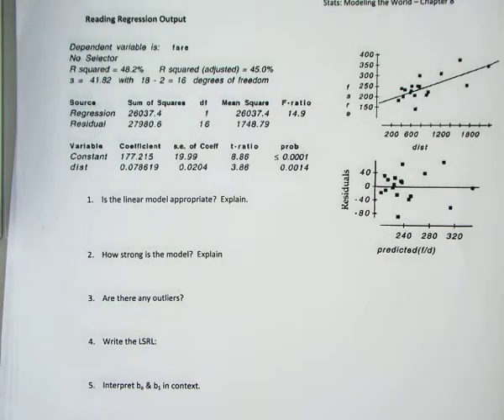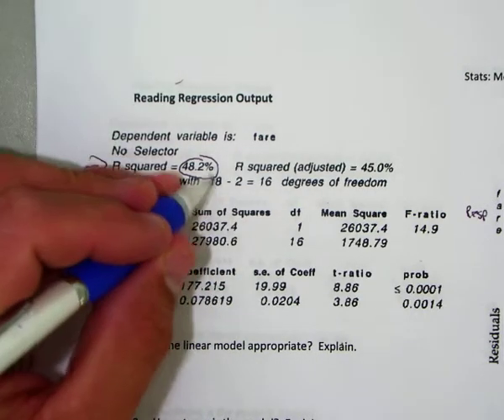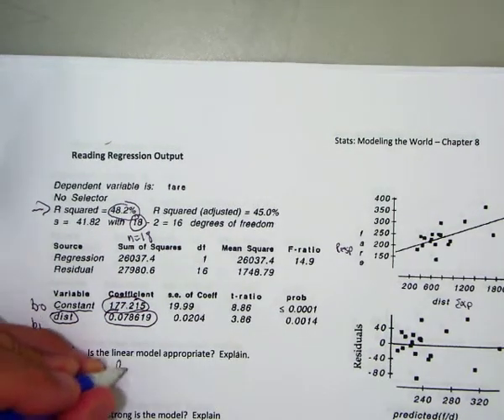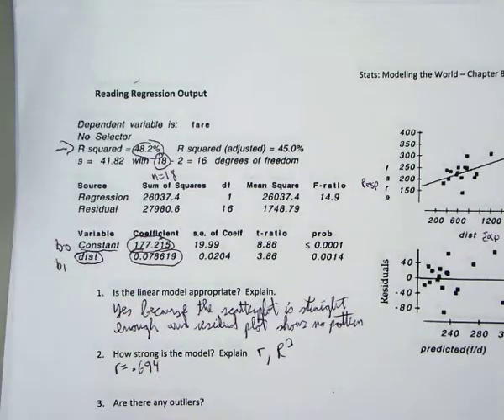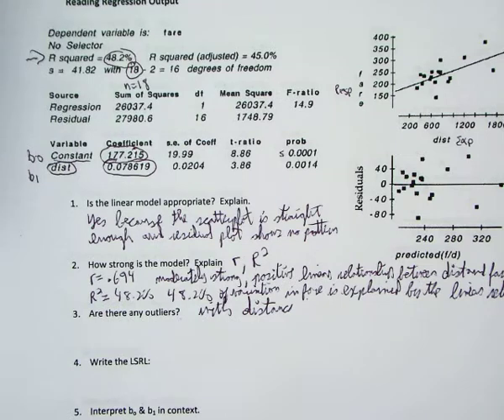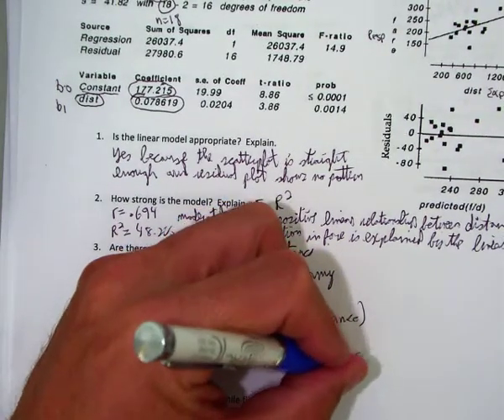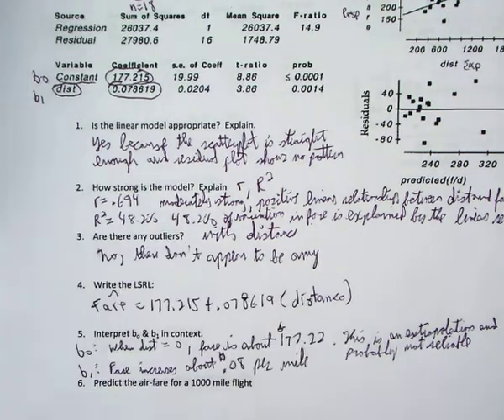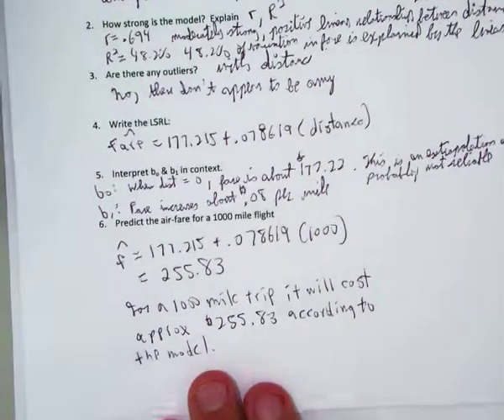Linear Regression Output Lesson